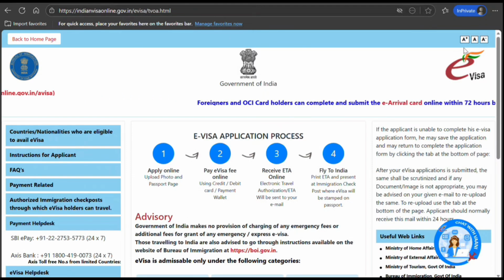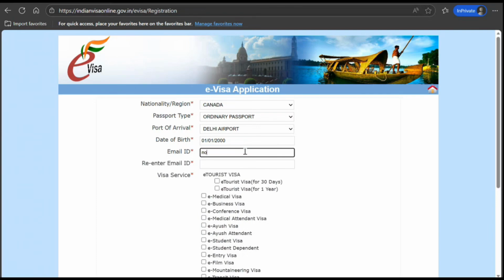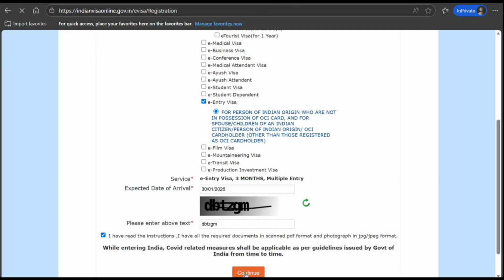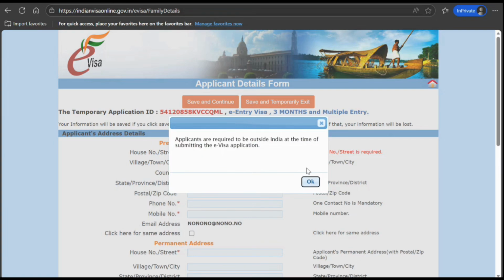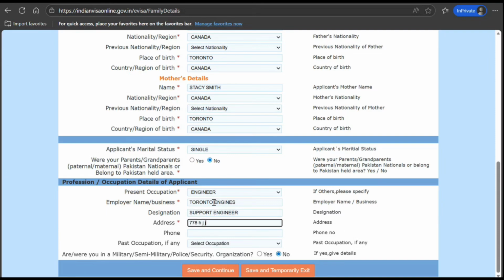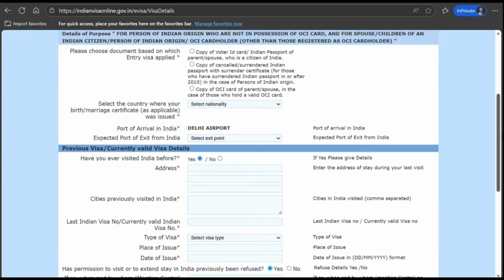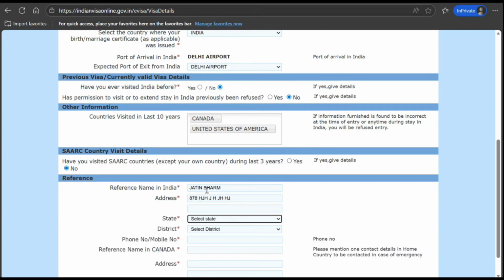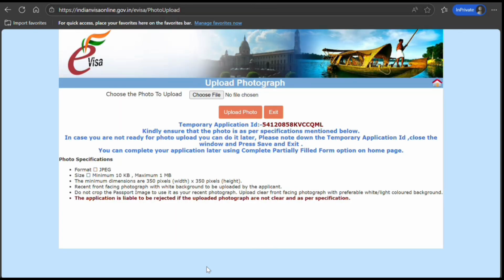How to Apply India e-Entry Visa Online | Step-by-Step Complete Guide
Planning to travel to India and confused about the e-Entry Visa application process?
In this video, I explain how to apply for India e-Entry Visa online step by step, including eligibility, required documents, fees, common mistakes, and approval timeline.
Whether you are a foreign passport holder, OCI holder’s family member, or an NRI, this detailed walkthrough will help you apply confidently and avoid rejections.
🔍 In this video, you’ll learn:
What is India e-Entry Visa
Who is eligible to apply
Documents required
Step-by-step online application process
Photo & passport upload tips
Visa fees & processing time

👉 Watch till the end to avoid costly errors in your application.